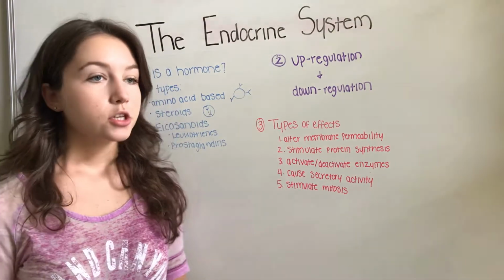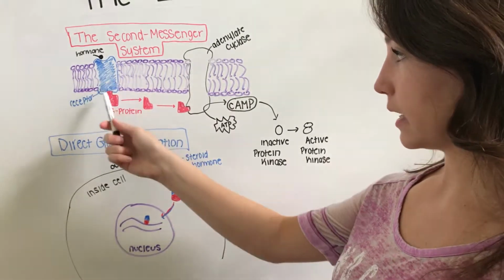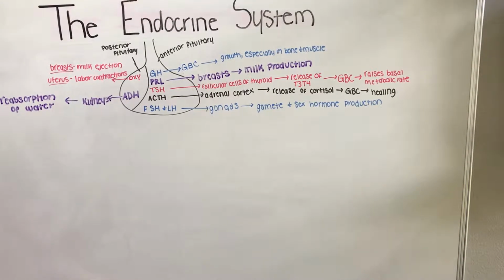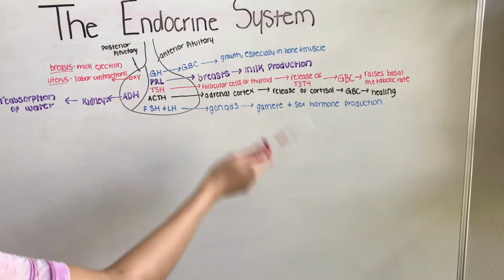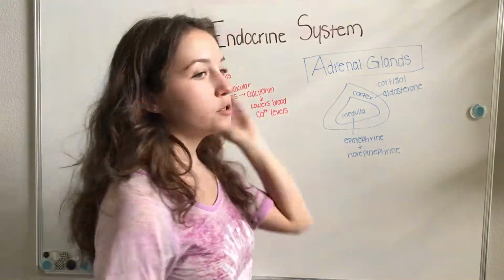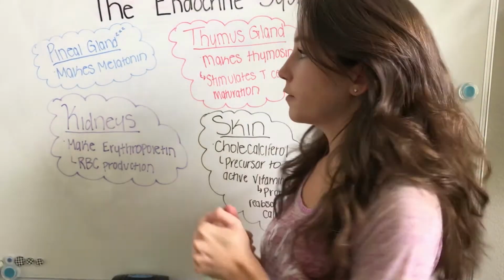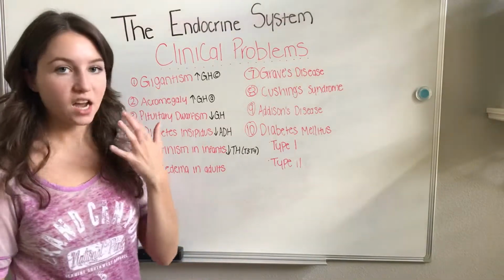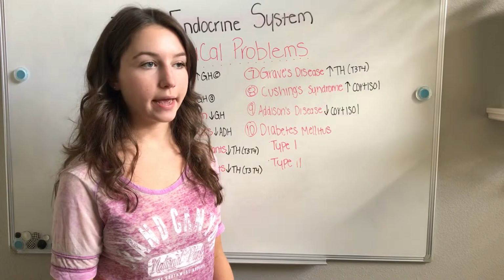Student Review Chapter 16 The Endocrine System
Student Review of the endocrine system